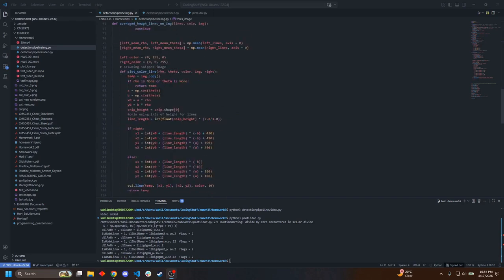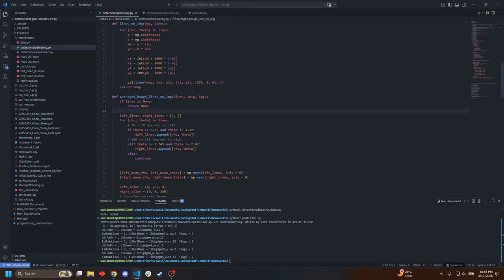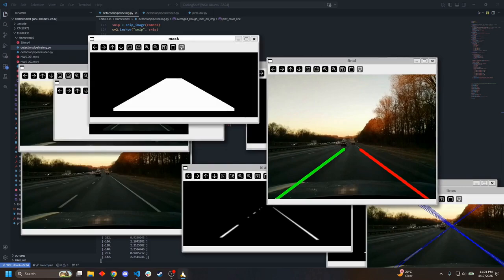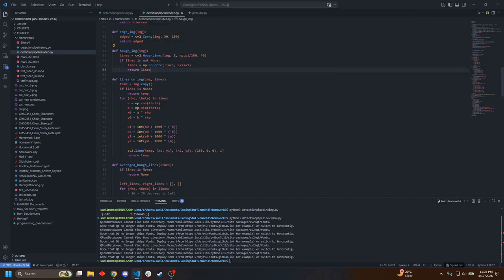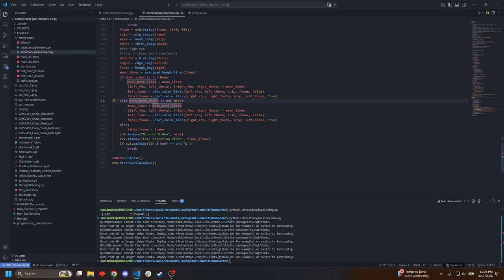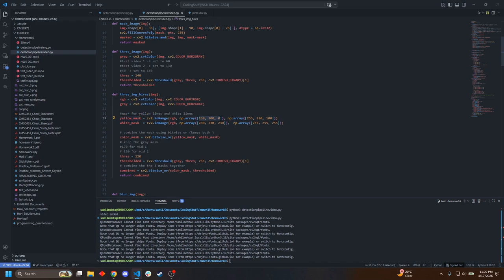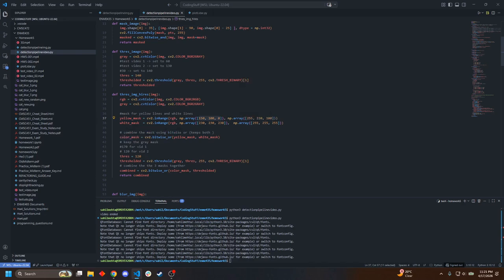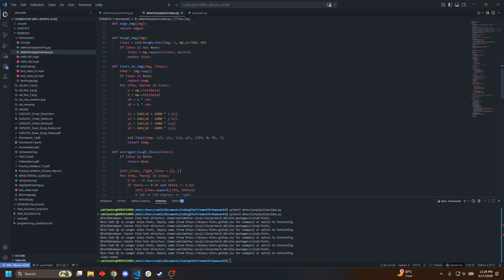a video about detecting lanes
sahil mehta
homework5
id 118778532